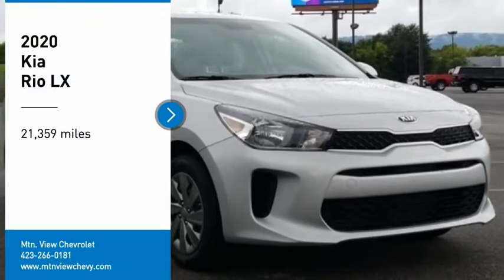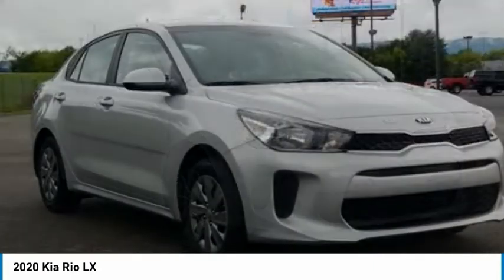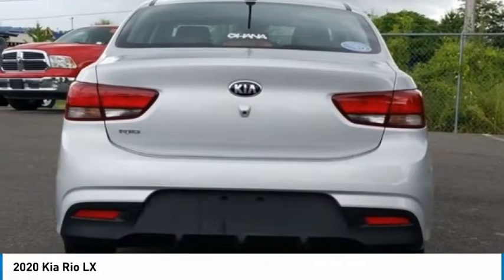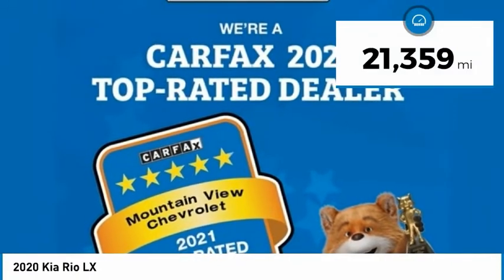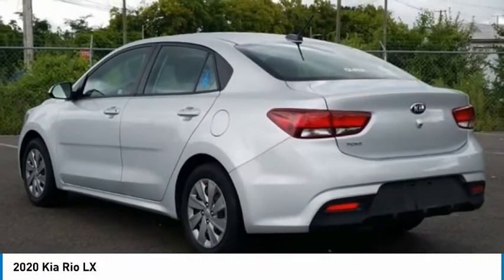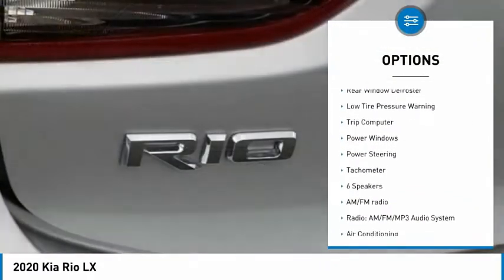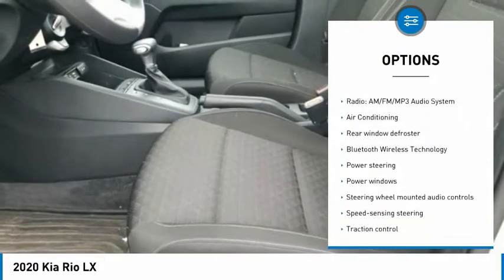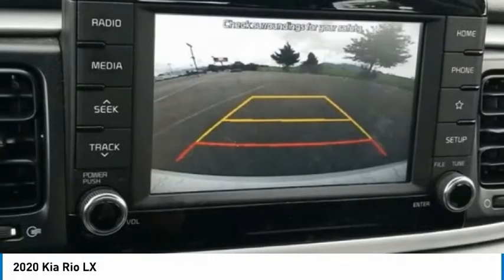2020 Kia Rio LX Silky Silver in Chattanooga T22259B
310 E. 20th Street